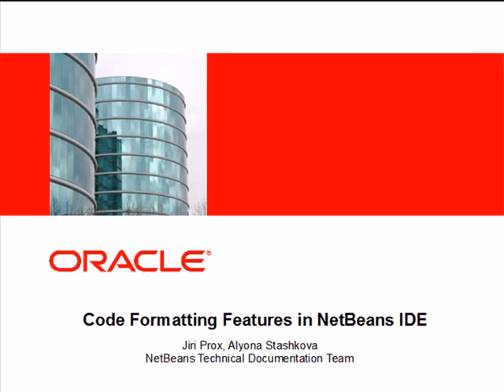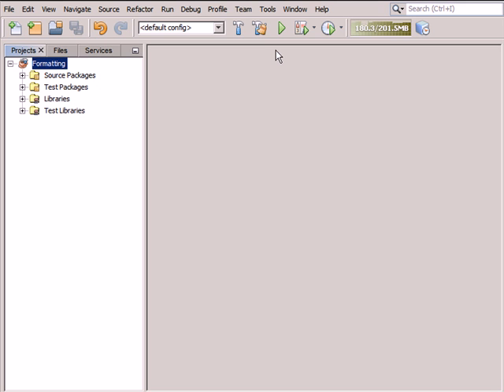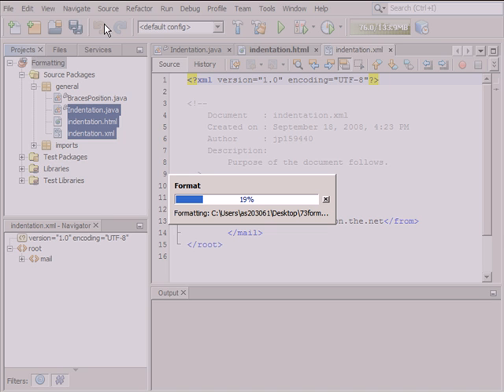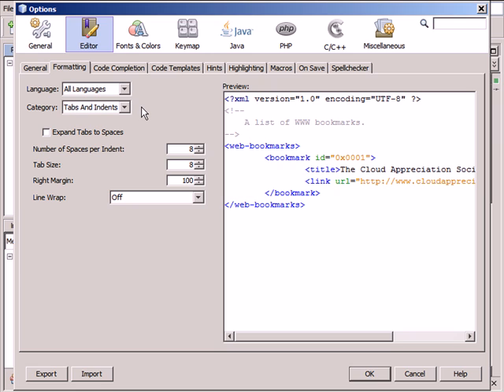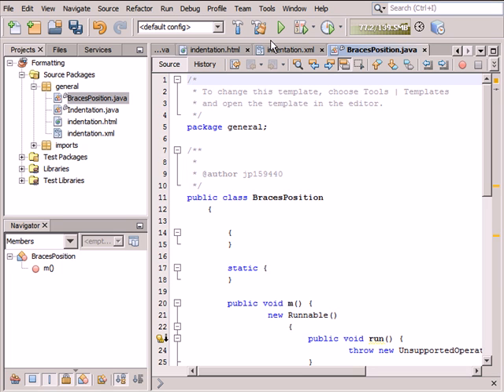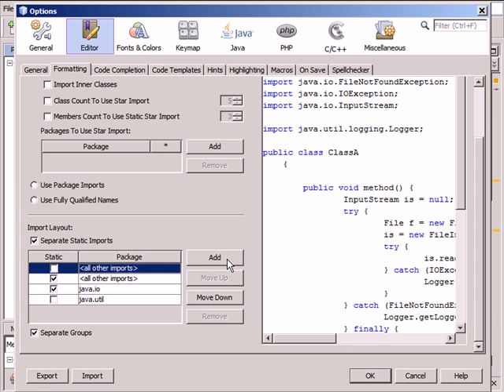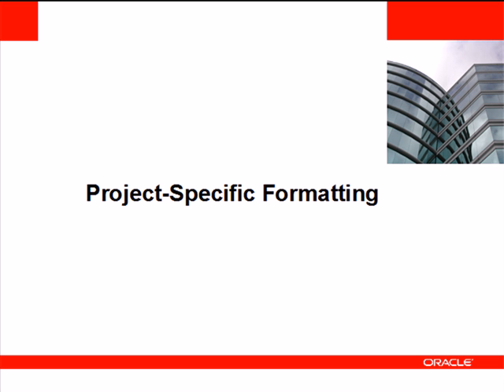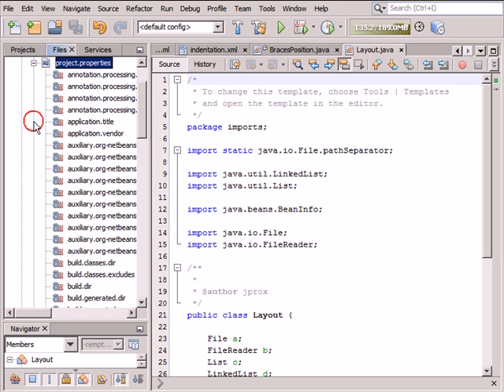Code Formatting Features in NetBeans IDE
This screencast demonstrates how to use a few important formatting features in the NetBeans IDE such as, general indentation, braces and others. This demonstration is based on the Formatting project available in the NetBeans Sample Code Library.